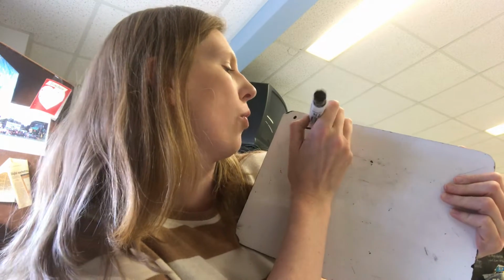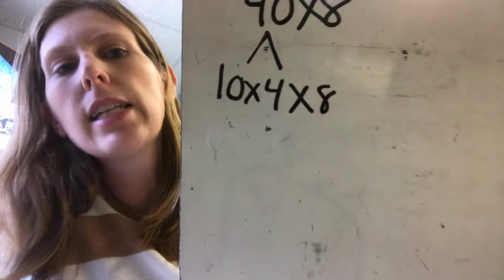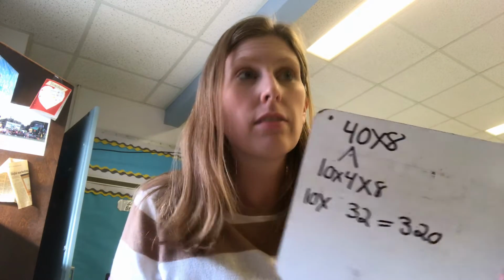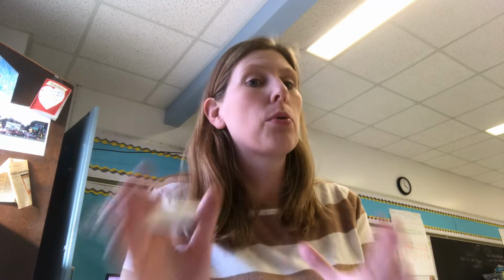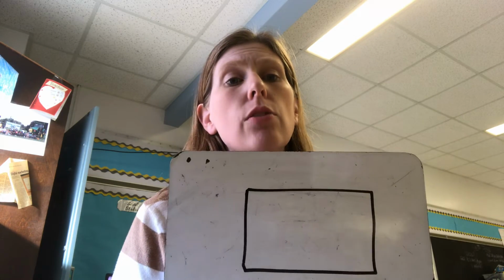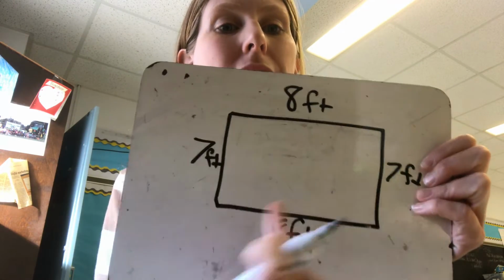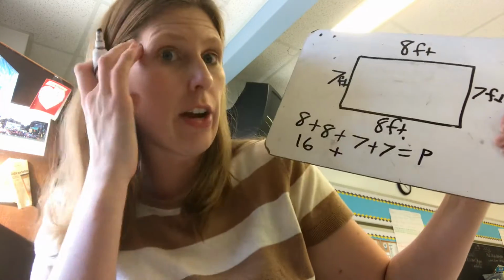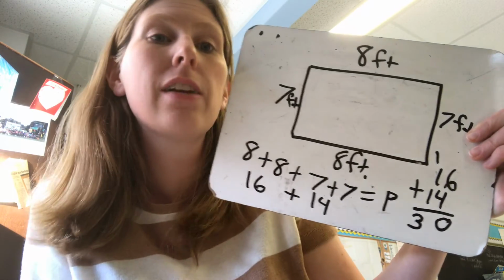3/18 problems of the day